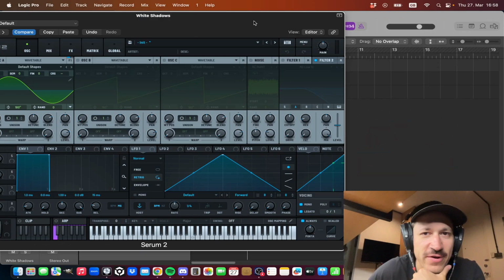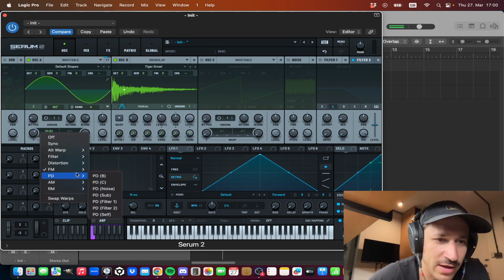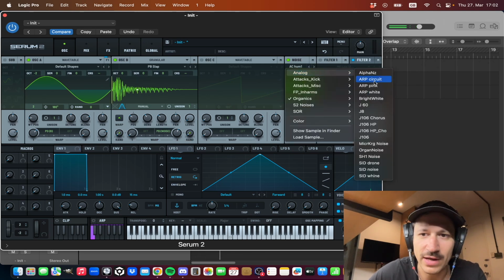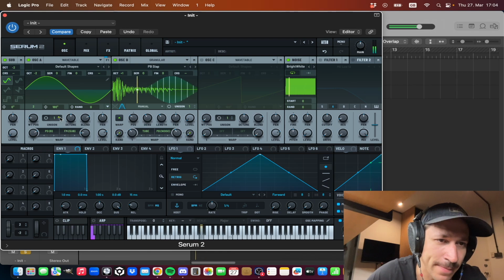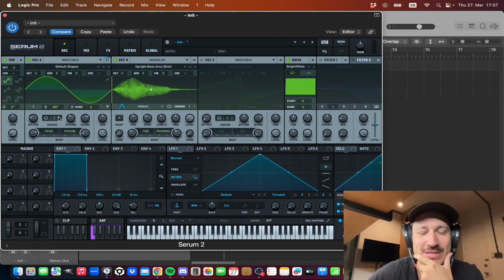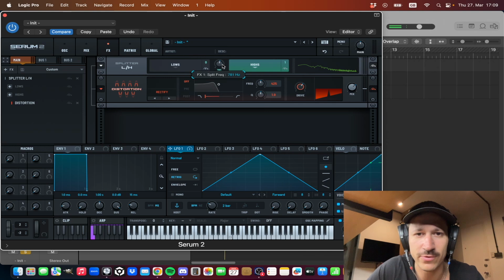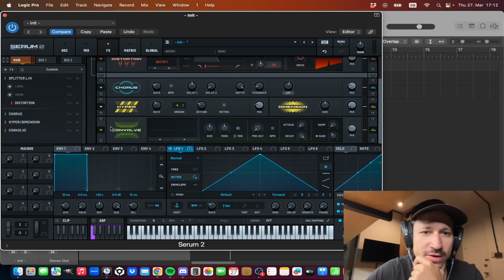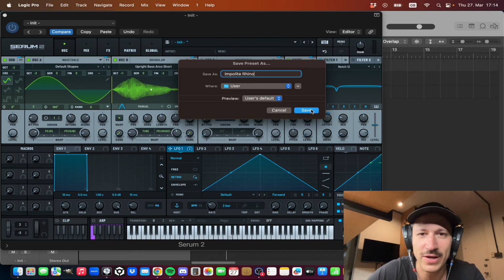MASSIVE DNB Bass with Serum 2’s Granular Generator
🔥 In this video, I’ll show you how to design a MASSIVE Drum & Bass bass using Serum 2’s new Granular Generator! This feature opens up crazy new possibilities for sound design, especially for deep, textured, and aggressive basslines. 🔊 Whether you're making Neurofunk, Jump-Up, or Deep DnB, this technique will help you craft basses that cut through any mix. Let’s dive in! 🚀